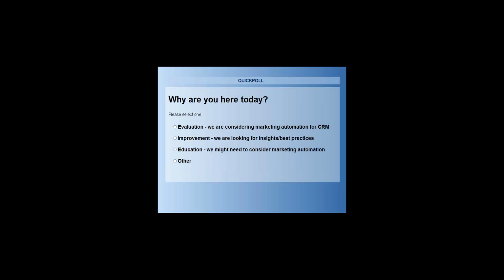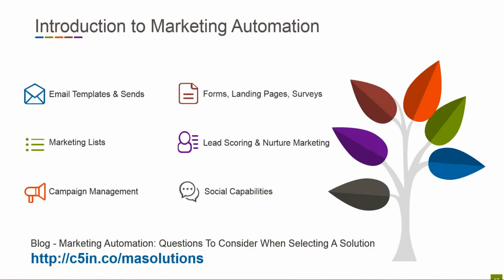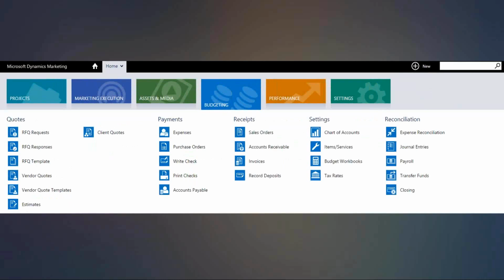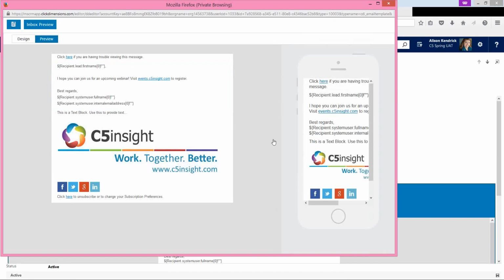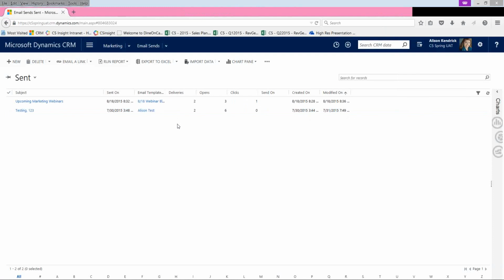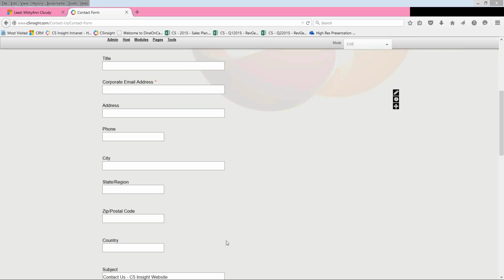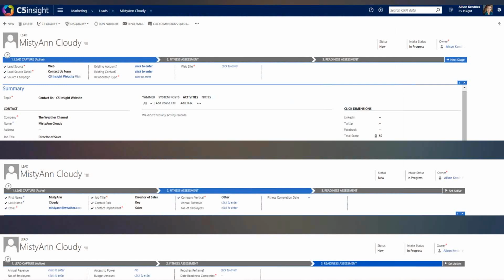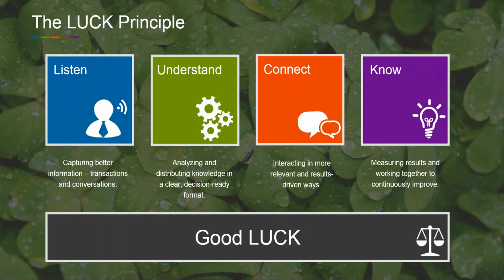Marketing for Microsoft Dynamics CRM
Are you a marketer whose organization is considering a new CRM initiative, or considering switching to Dynamics CRM?

This webinar discusses the basics of the marketing functionality built into Dynamics CRM as well as the landscape of other marketing applications that integrate with Dynamics CRM. Included are overviews of Click Dimensions, Microsoft Dynamics Marketing, Marketo and Social Engagement.

The session closes with an overview of best practices, and war stories to foster greater collaboration between sales and marketing departments.